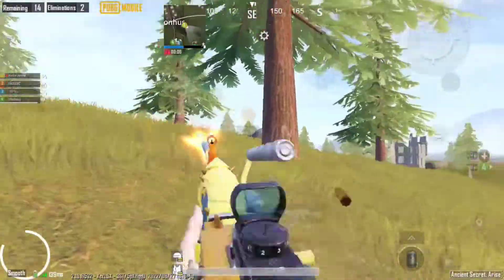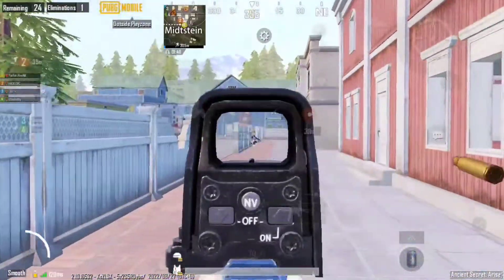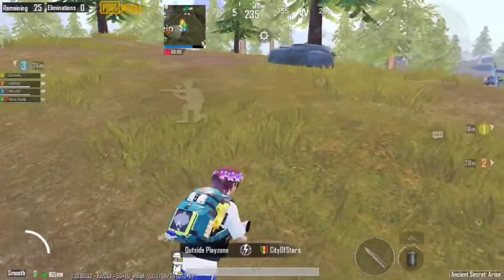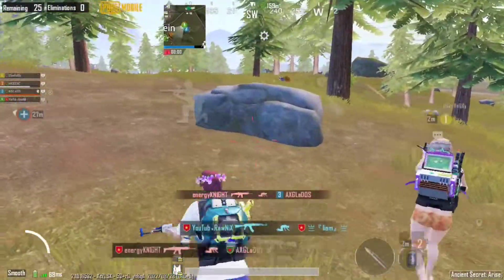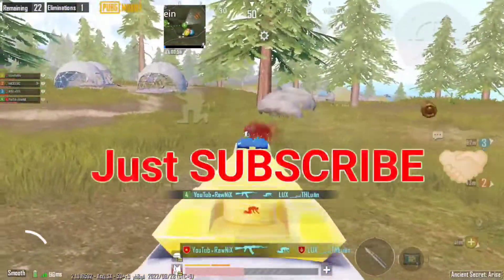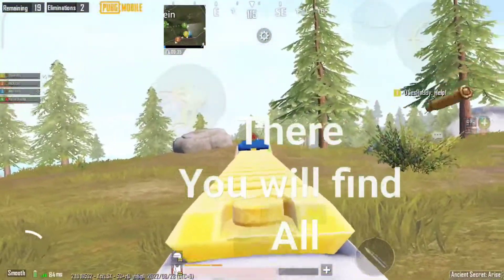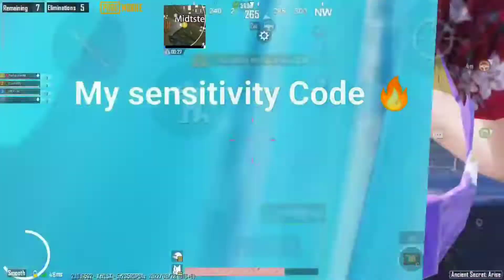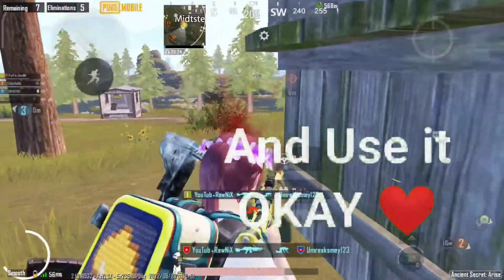Regular 5 Finger Claw setup ❤️ Is it 𝗪𝗼𝗿𝘁𝗵𝘆 to use 5 finger claw pubg mobile?? • BGMI • RawNIX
Check My 5 finger control code 2022. in this video I have used Best 5 finger claw pubg mobile. I always use 5 finger sensitivity with gyroscope.

Hey Solder in this pubg mobile video I have used 5 finger claw setup with full gyroscope sensitivity. But by watching this pubg mobile video you will be able to get bgmi best sensitivity settings, hip fire sensitivity for android and ios iPhone. To get bgmi gyro zero recoil sensitivity and bgmi sensitivity settings code you have to watch this pubg mobile video properly. My pubg mobile sensitivity will help you to fix your pubg scope setting 2x 3x 4x 6x 8x and 6x scope sensitivity bgmi.

Explained below is one of the best 5-finger claw setups for PUBG Mobile players.

Players who like to play using a 5-finger claw setup can copy this layout as displayed above. It is one of the most basic and easy 5-finger claw setups in the game. Although, for beginners, it can take some time to get used to the new layout. But once you master your controls, you will feel drastic changes in your gameplay.